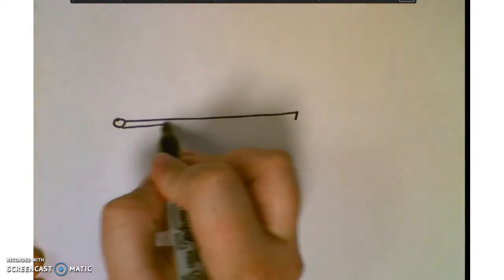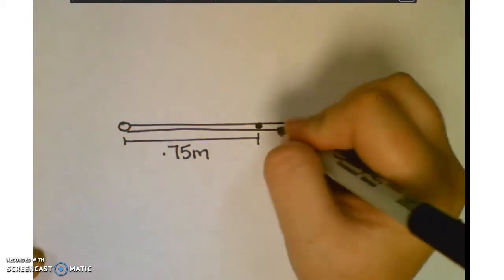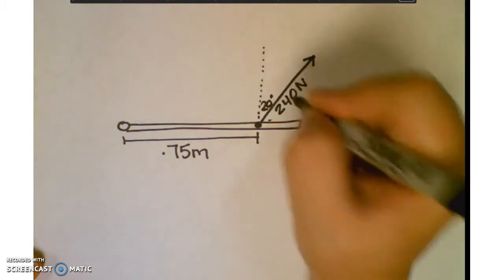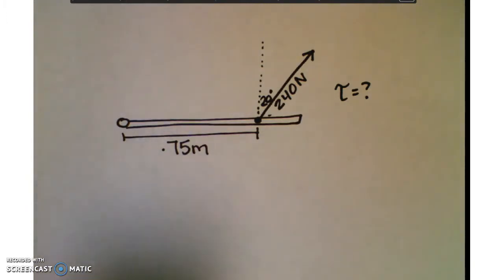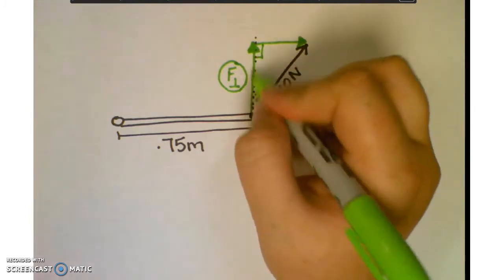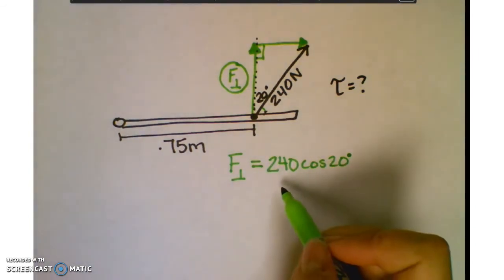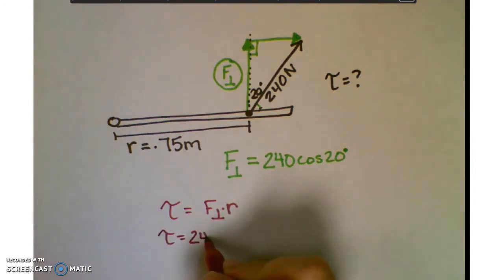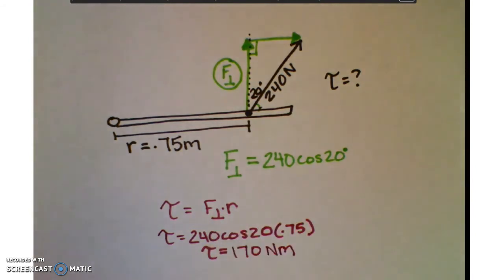Torque Example 1